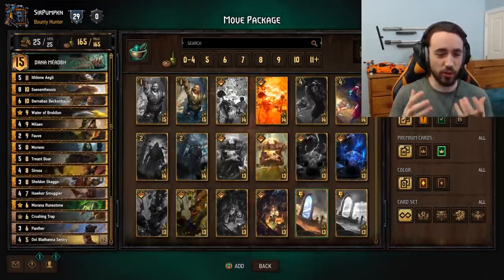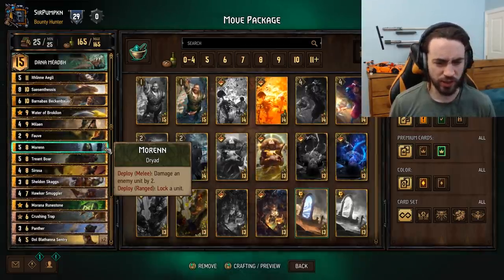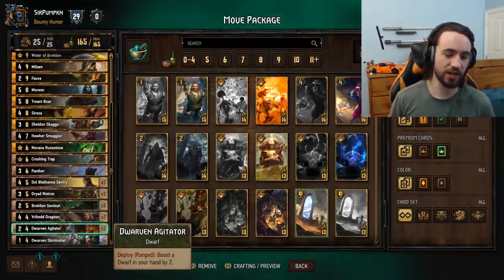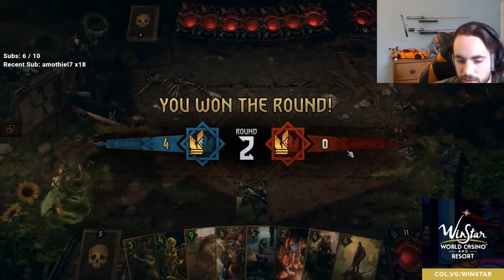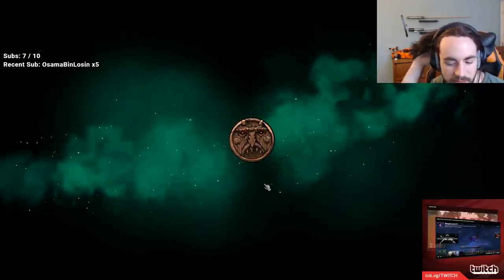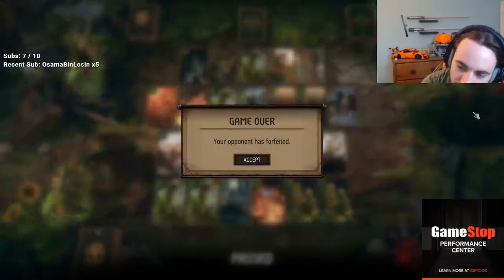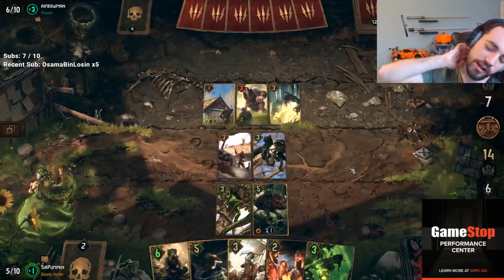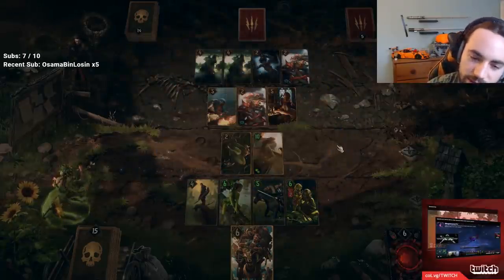[Gwent] Dana Movement Guide and Gameplay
Dana Movement Package Deck
Game 1 vs Dettlaff: 12:08
Game 2 vs Dana: 22:19
Game 3 vs Dettlaff: 30:20